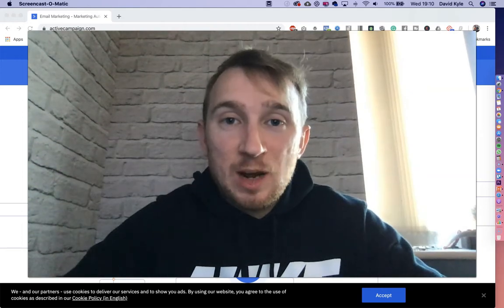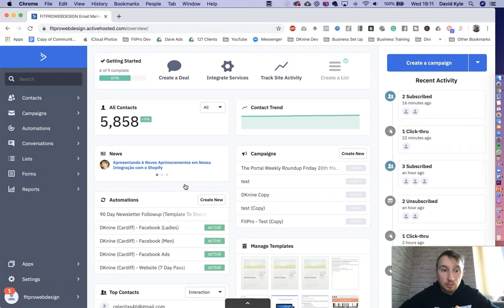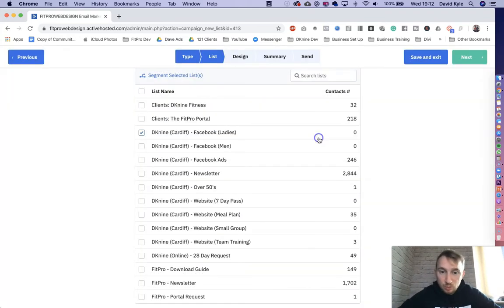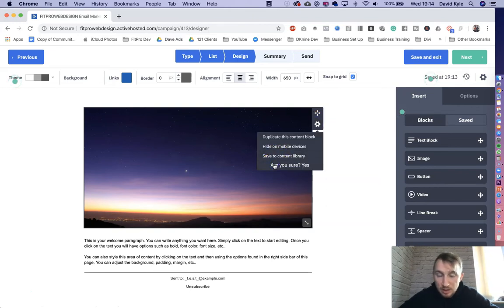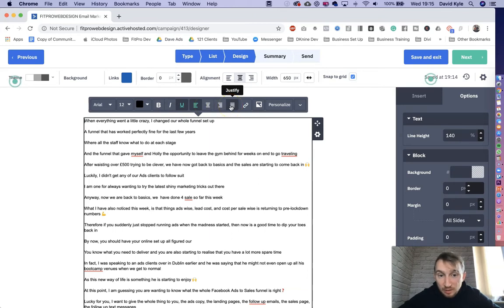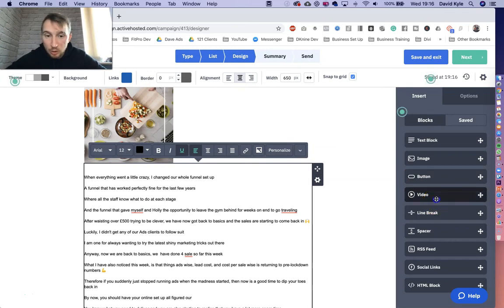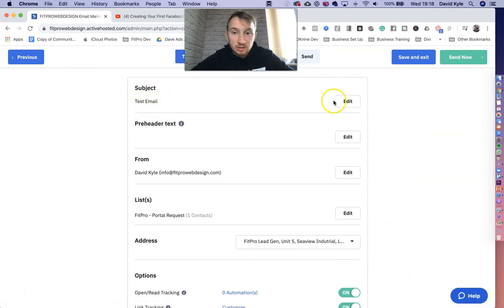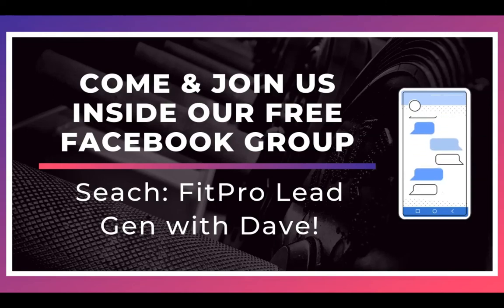How To Send Your First ActiveCampaign Broadcast | How To Send An ActiveCampaign Broadcast Email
Welcome back to a brand new YouTube training :)

In today's tutorial, we are going to look at ActiveCampaign and how to send out your first broadcast.

There are many email marketing software out there, and ActiveCampaign is the one we use.

Once you have signed up and started adding in your contacts the next step is to send out your for email broadcast.

In this tutorial, I am going to walk you step by step to getting set up in ActiveCampaign, then showing you How To Send Your First ActiveCampaign Broadcast